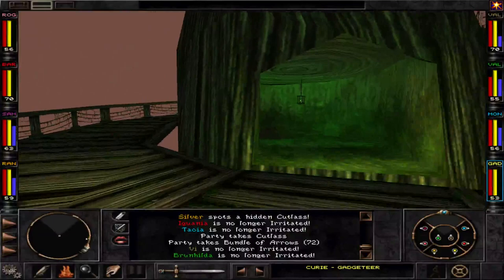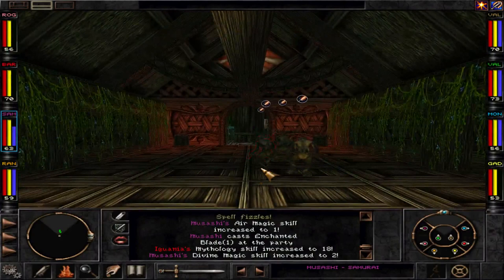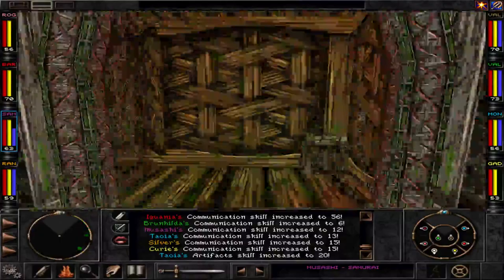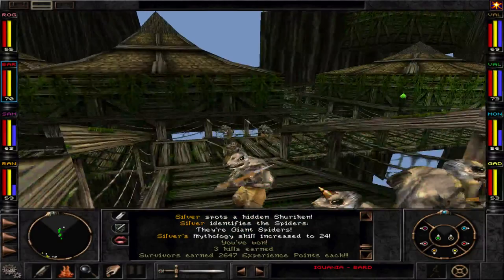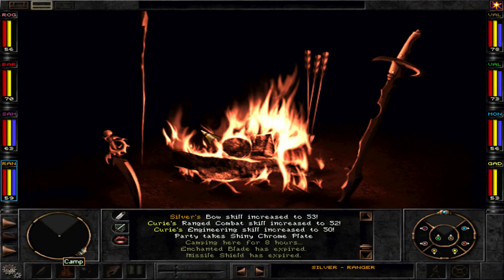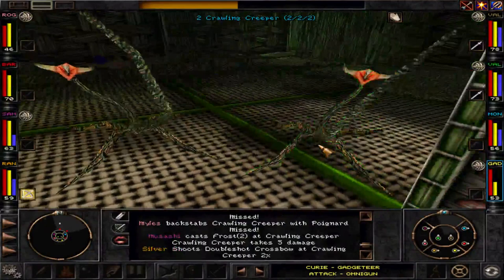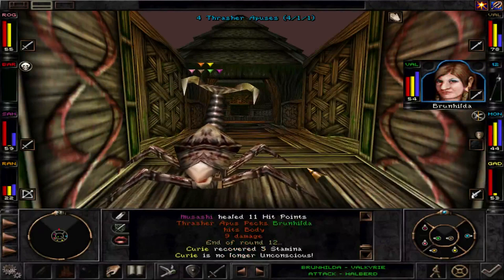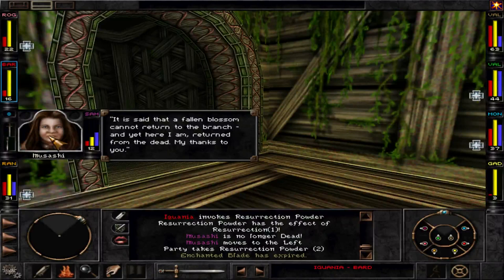Let's Play Wizardry 8 Expert Playthrough #15 - Trynton's Tooth Fairies of Death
Wizardry 8 Let's Play, PC Gameplay on Expert. ►Playlist Playthrough Start ★...where we explore Trynton further: We pass an intelligence-rising fountain, kill some fairies and slaughter zoo animals (oh PETA, I know, but they are free now!). And nearly getting the whole party killed by deadly tooth fairies when we go one step too little into a mysterious pavillon! ★ (More below)

►The Series: Showing expert (highest) difficulty gameplay: combat, bosses, itemization, exploration in a melee-based run of "shredder" fun :-) Enjoy watching!

Blog Wizardry 8 (c) Sir-Tech Canada 2001, Night Dive Studios 2013
You can get the game on GoG.com and Steam for PC / Mac. If the game does not work instantly for you, I have good experiences with GoG support and you can always ask here in the channel.